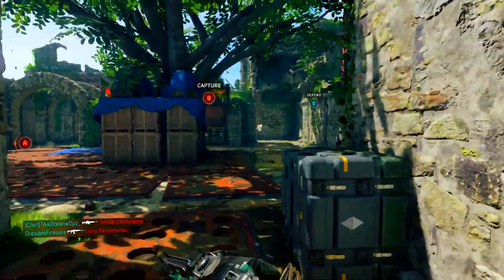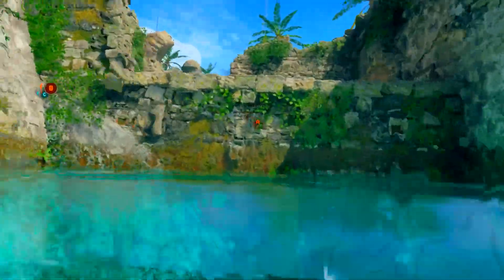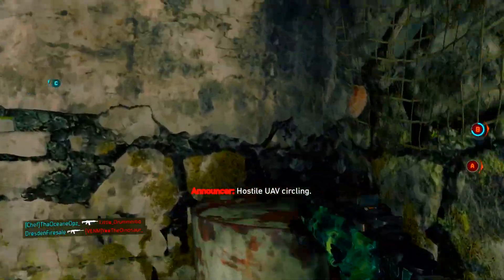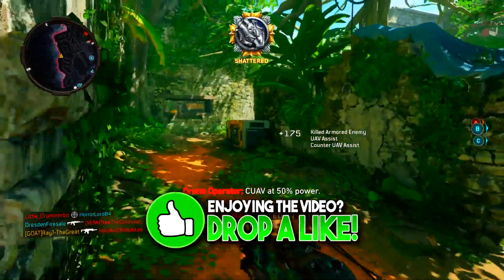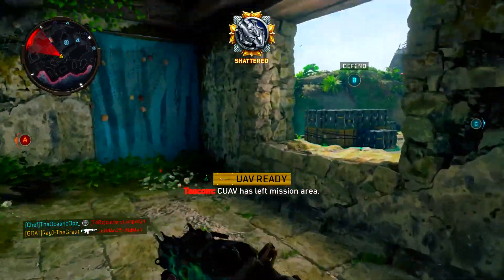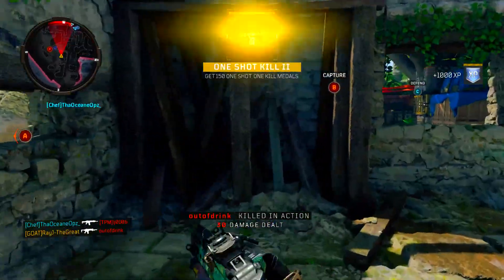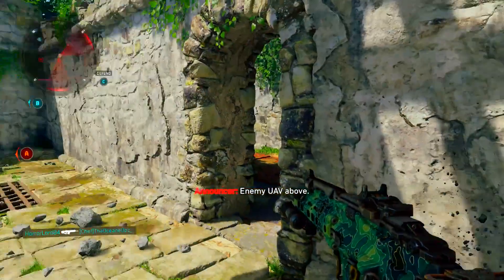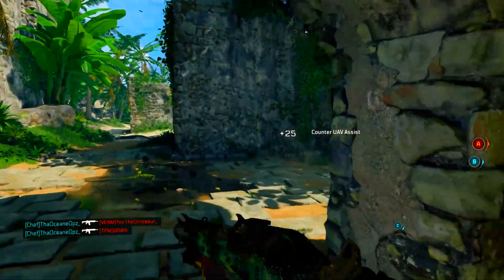UNLOCKING ALL CAMOS in Black Ops 4 ... (Dark Matter Camo, Diamond Camo, Rainbow Camo)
How To Unlock All Camos in Black Ops 4. How To guide on completing head shot challenges in black ops 4. How to guide on unlocking dark matter in black ops 4

Make sure to leave a like on the video!

→Xbox GT: oRayJ/RayJTheGreat
→PSN: RayJ-TheGreat

-Ray ♛

Video Uploaded by Ray.